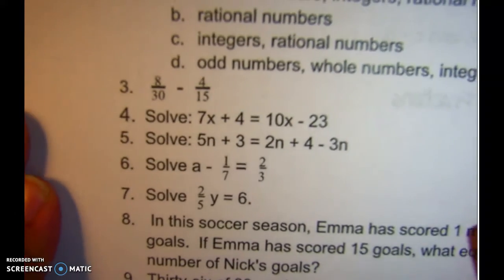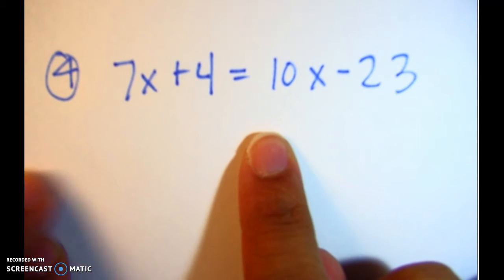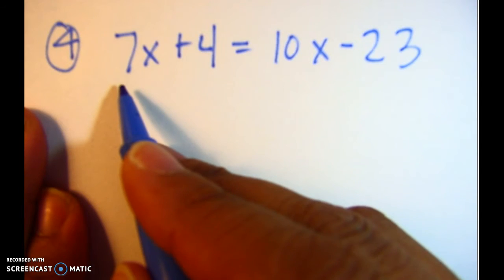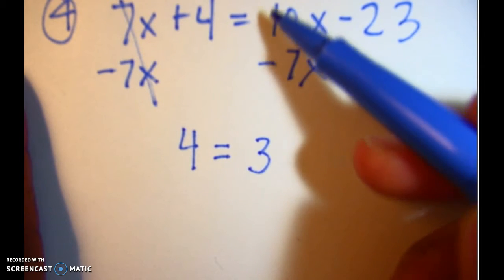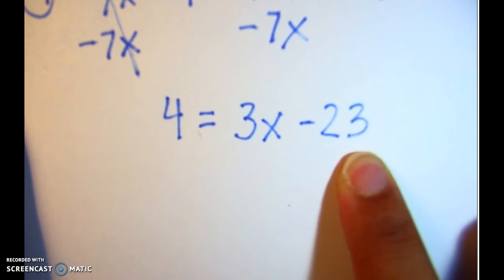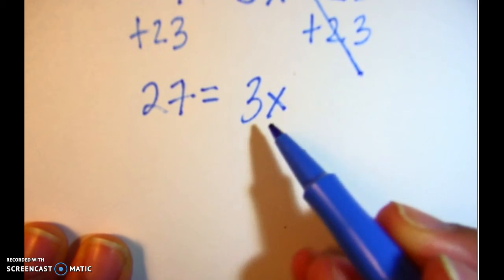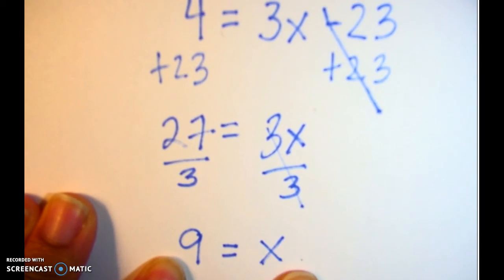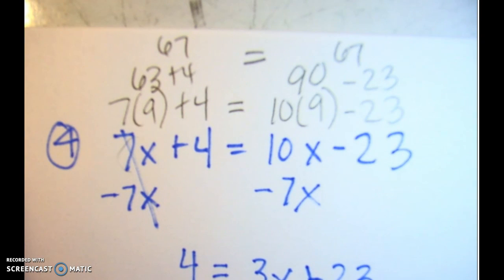Equations with Variables on both sides